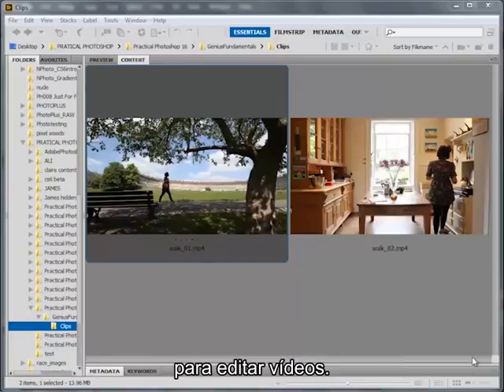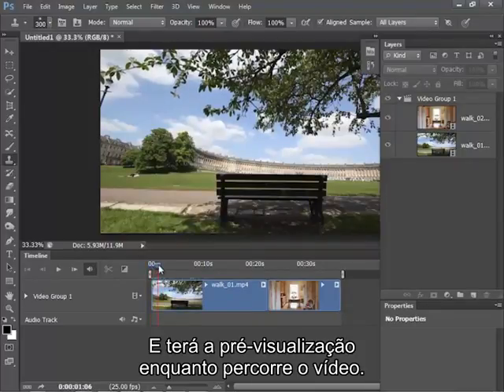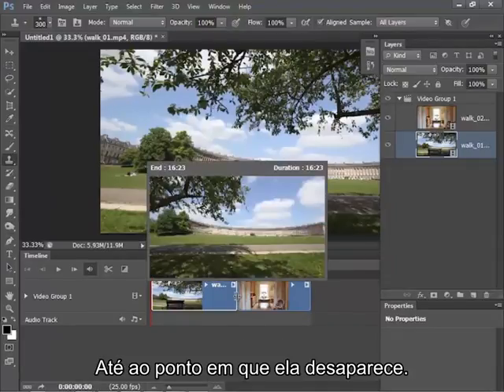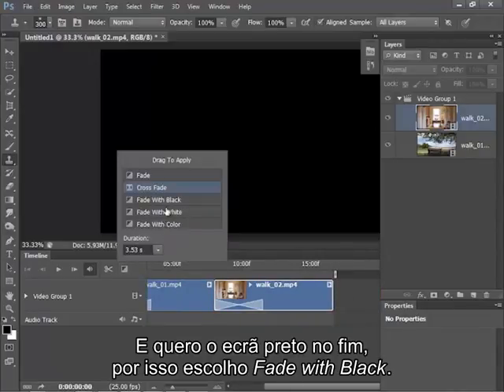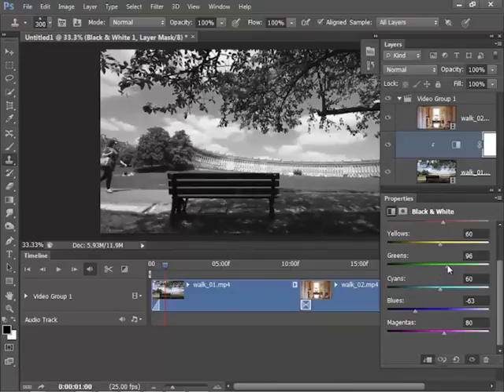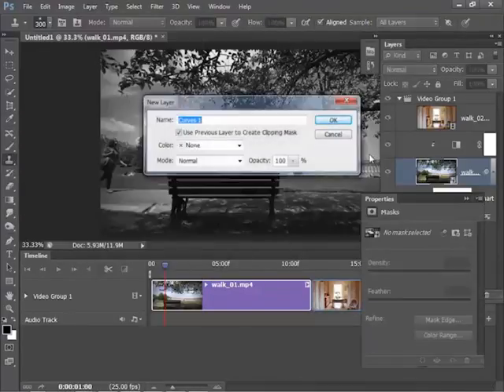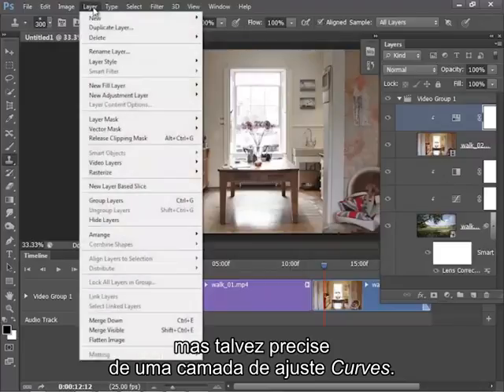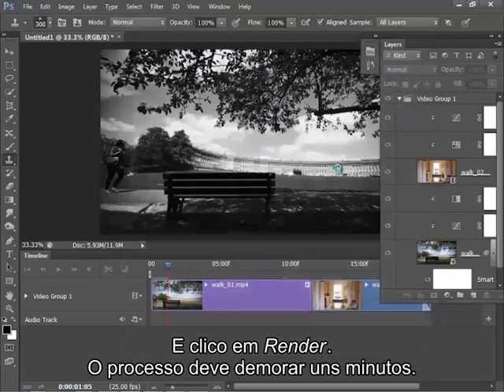16_Course of Advanced Photoshop